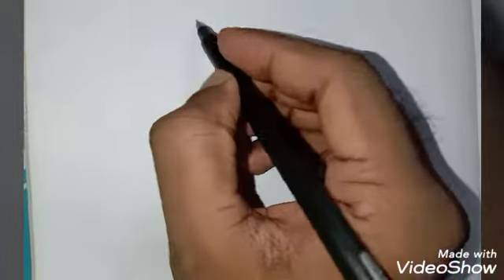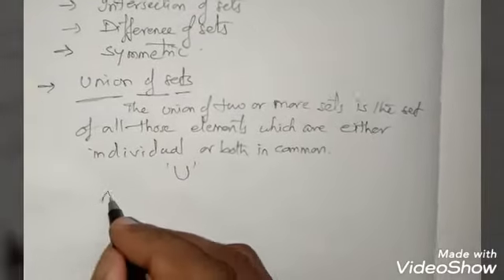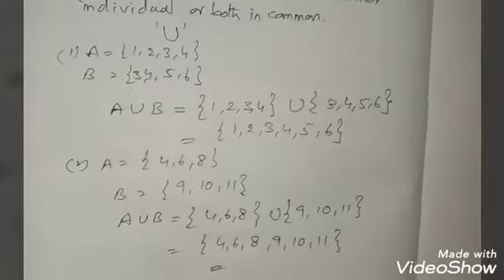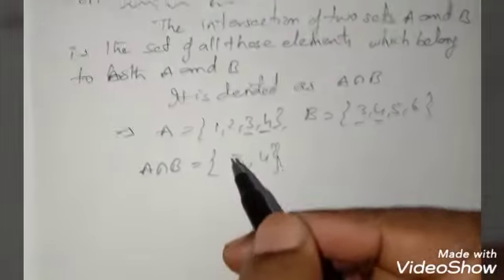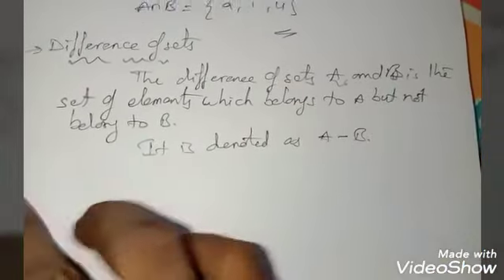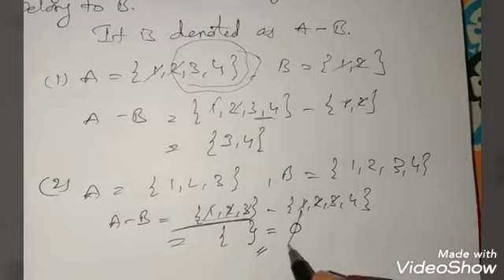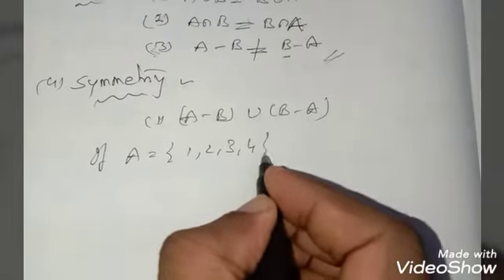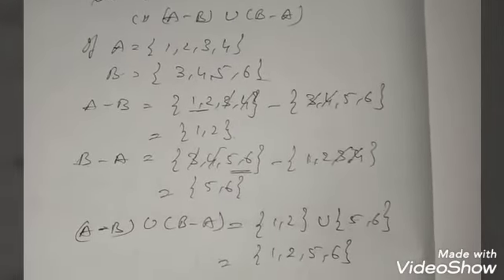Union, intersection , difference and symmetric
Defination and examples